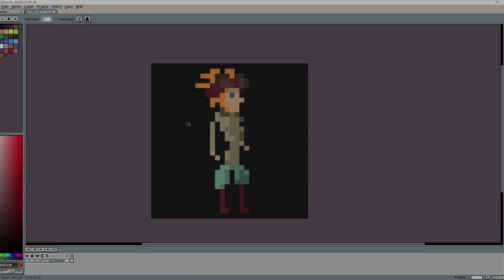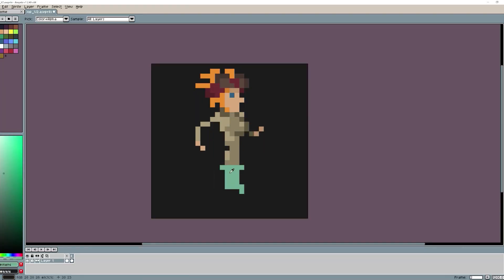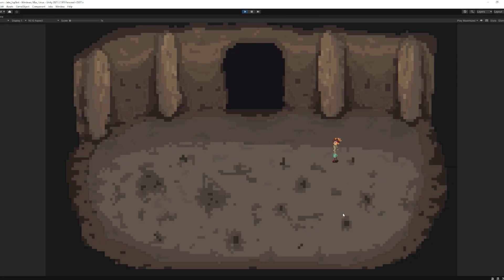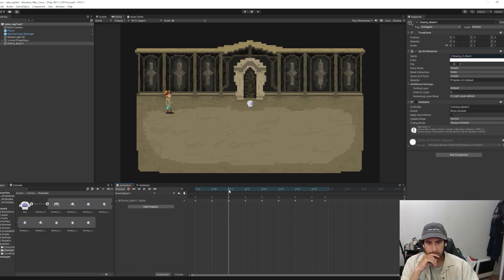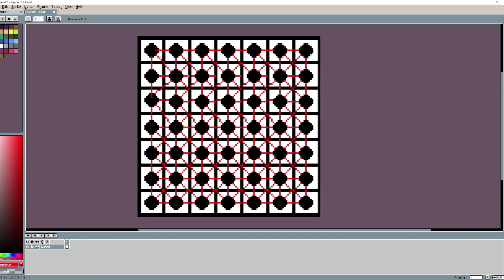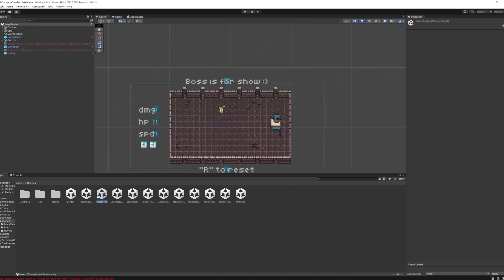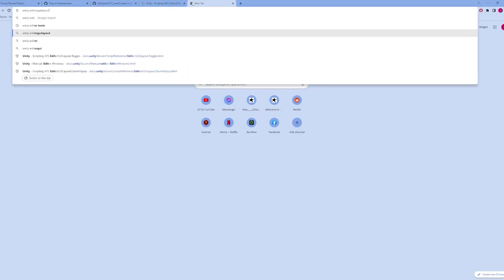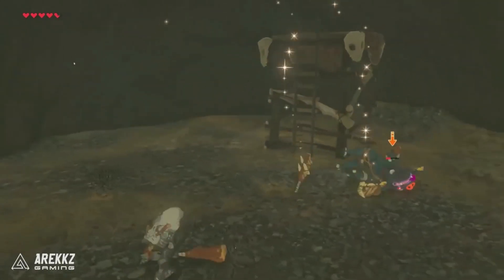A week of Development on my Dream Game! | devlog 1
Hey all! Welcome back to another episode for the devlog series.
Today I'll be going over my progression with some art and the enemy tools setup that we are creating to streamline the process of enemy development!
My Games:
Chapters
0:00 Intro
0:38 Game Art
2:30 Enemy Movement
3:45 Custom Editor Tool
4:54 Combat Plans
5:25 Outro